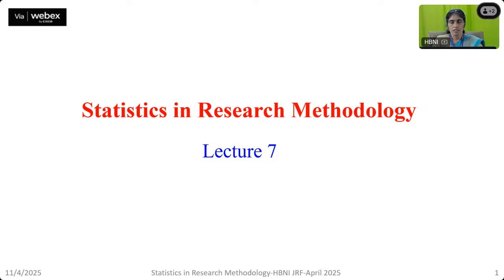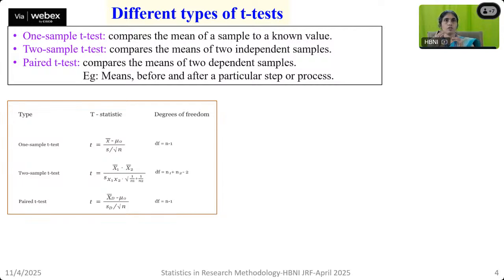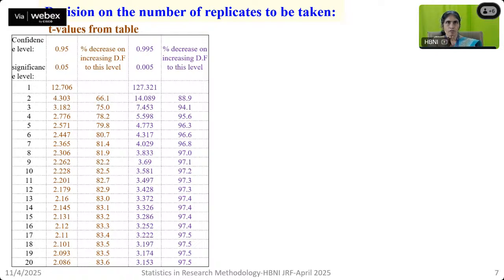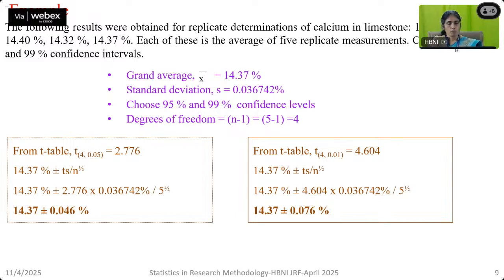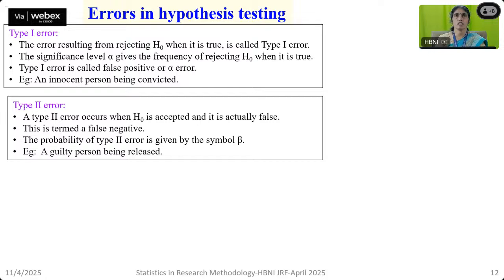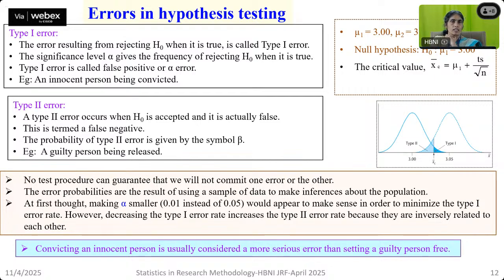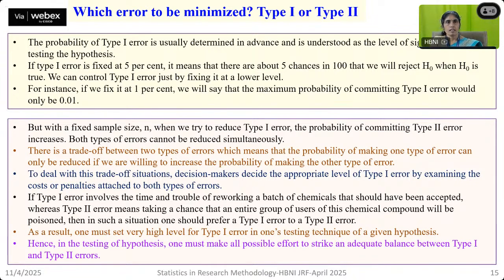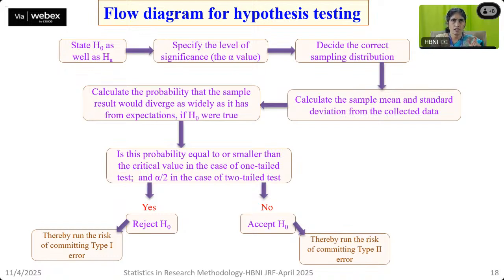RM - Lecture 12